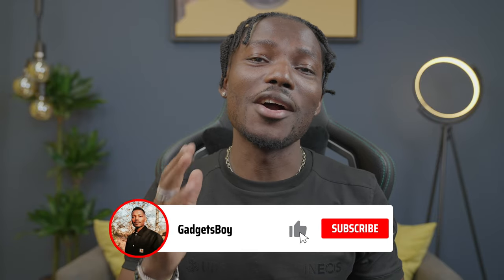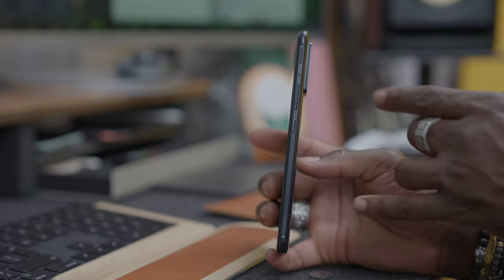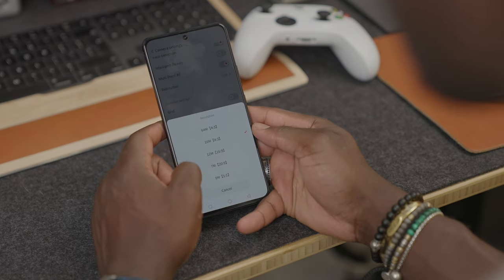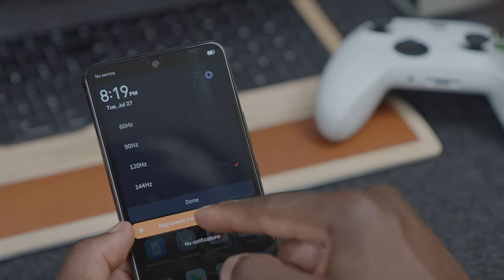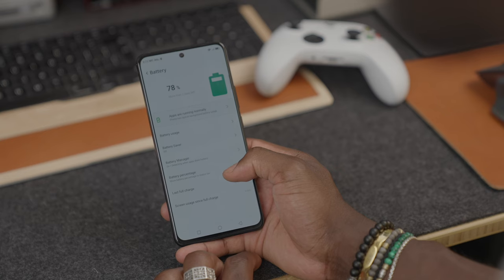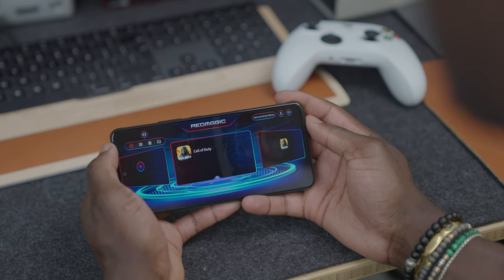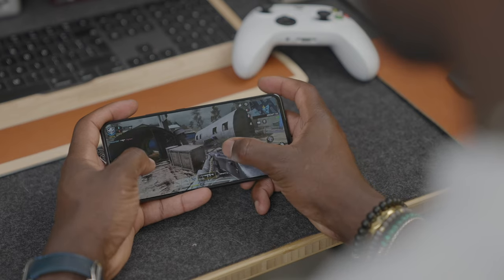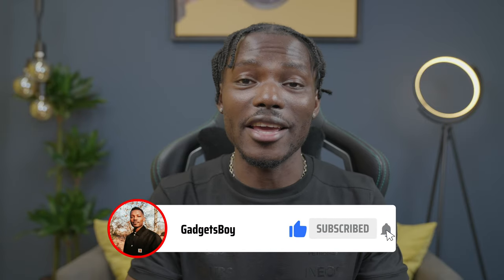Redmagic 6R Review: If This Isn't A Gaming Phone Then What Is?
The Nubia Redmagic 6R (Racing) is a gaming phone that costs £519 for the 12GB RAM and 256GB Storage version.  It has a 144Hz refresh 6.67 AMOLED display with 10.7 billion colours and DCI-P3 wide colour gamut, and 360Hz touch sampling rate.  The Redmagic 6R runs on Qualcomm Snapdragon 888 processor with 5G and Android 11. What also makes this an excellent gaming phone is the shoulder buttons or trigger buttons that you can customise to whatever game you're playing.